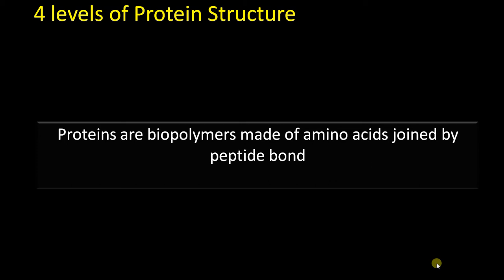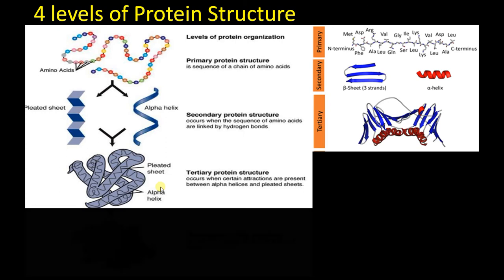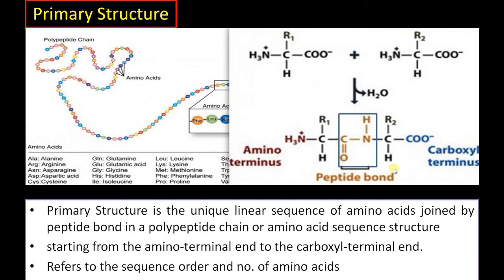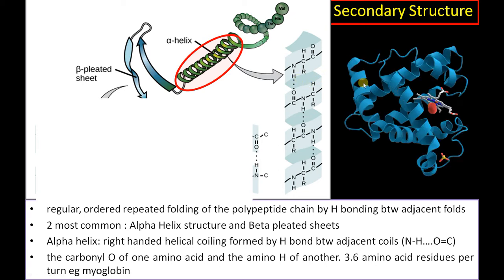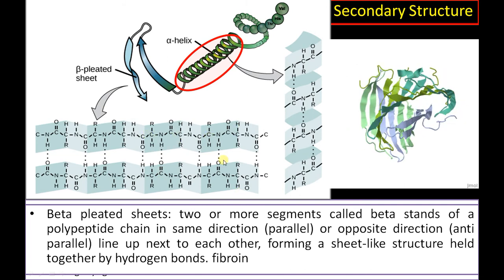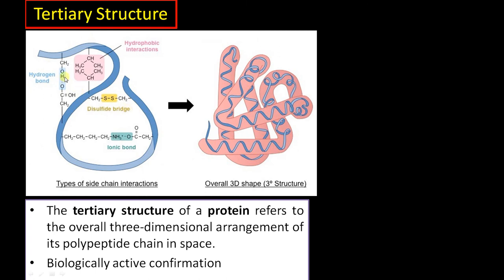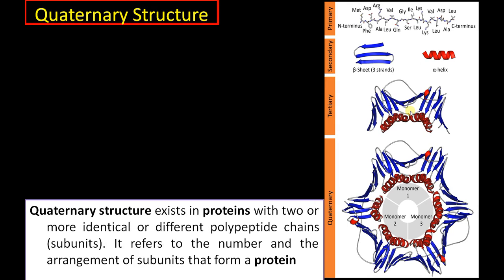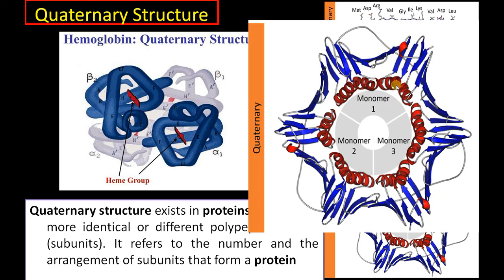4 Levels of Protein Structure explained with example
8 minute video on 4 levels of protein structure.
Proteins are biopolymers made up of amino acids joined by peptide bond.

Difference between primary secondary tertiary and quaternary protein structures
Click the content below to watch  the relevant sections
0:15 Definition of Protein and Concept summary of 4 levels of protein
1:58 Primary protein Structure, peptide bond and it refers to
2:35 Secondary protein Structure: beta sheets and alpha helix with example
5:20 Tertiary protein structure: 3D structure
6:47 Quaternary protein Structure: with example